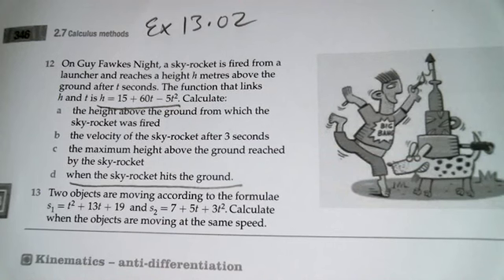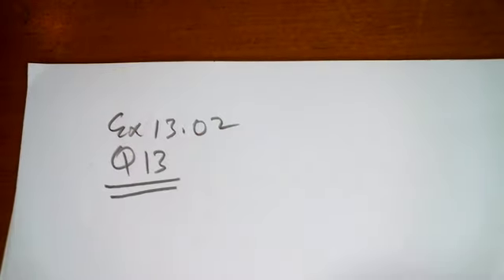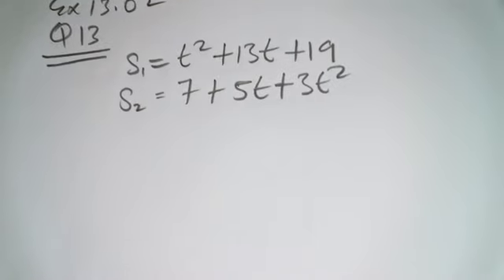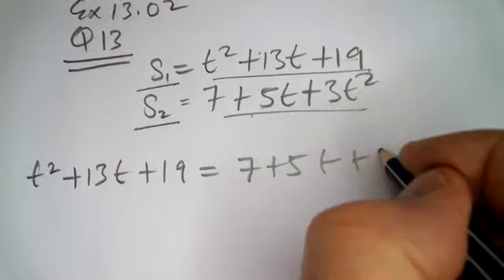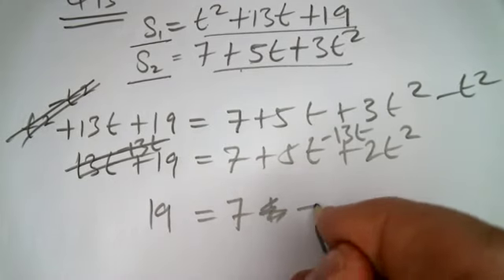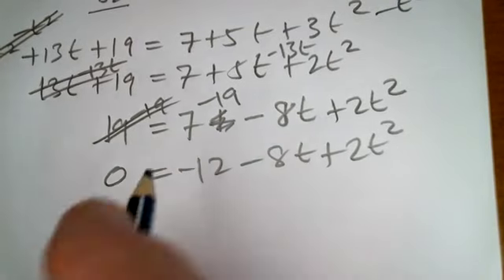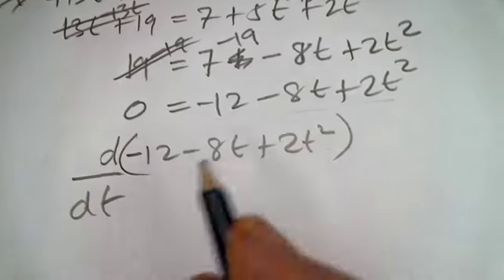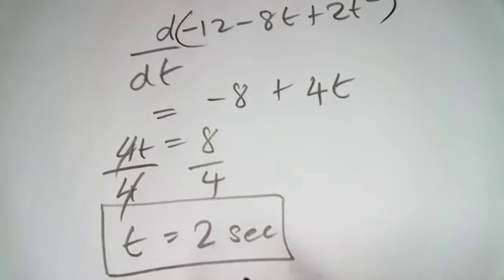Theta Ex 23 02 Q13 part 1